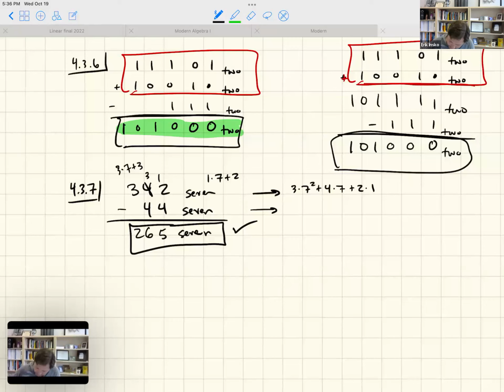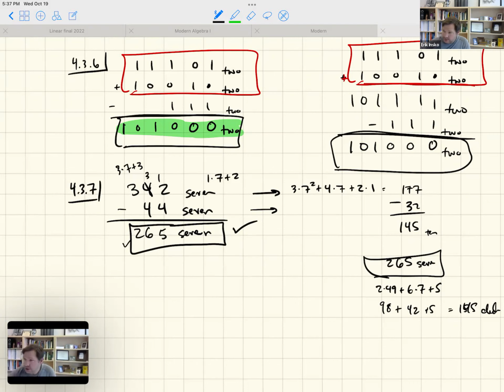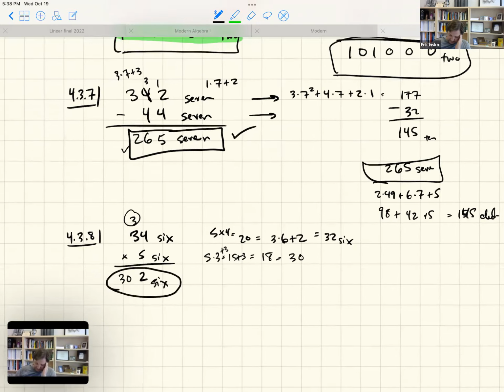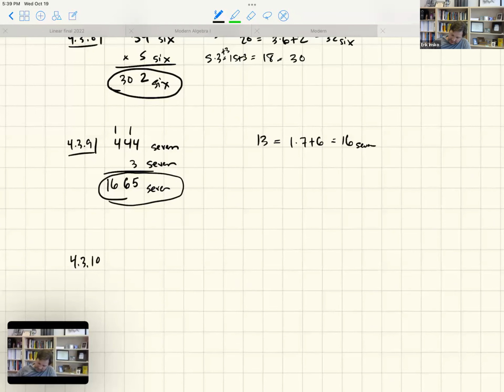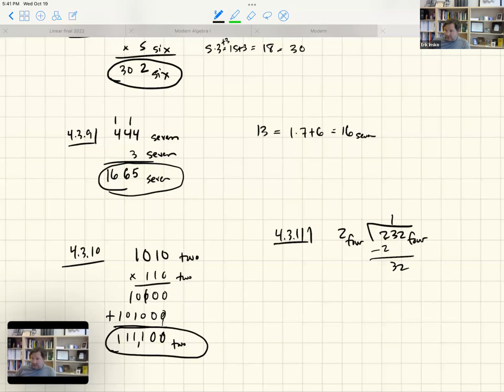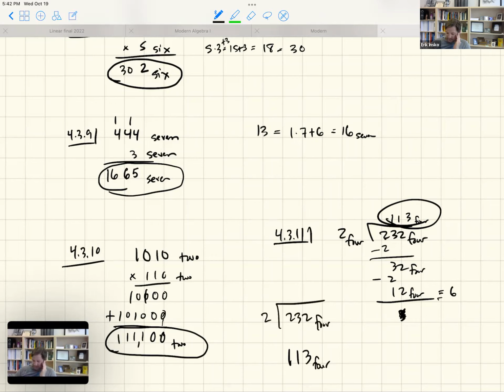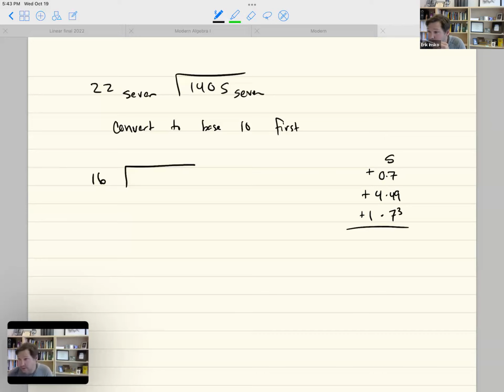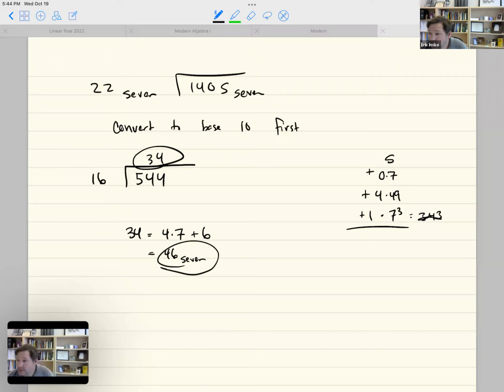Continuing in Section 4.3